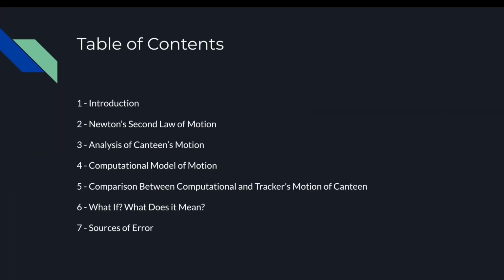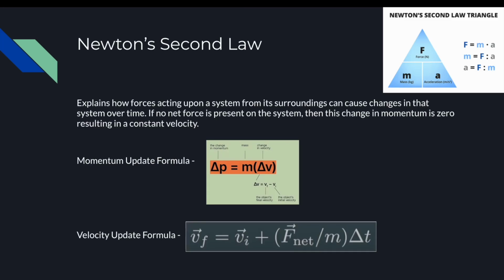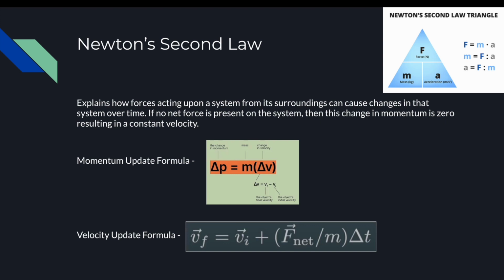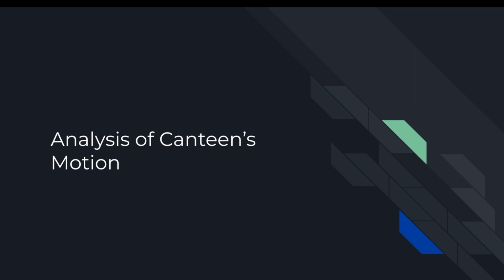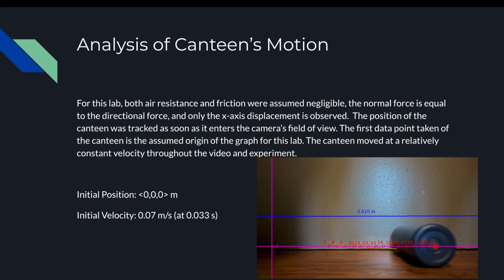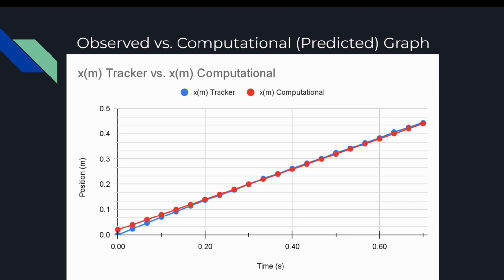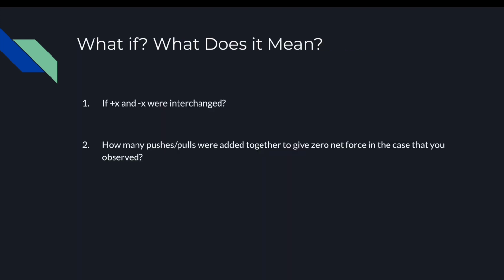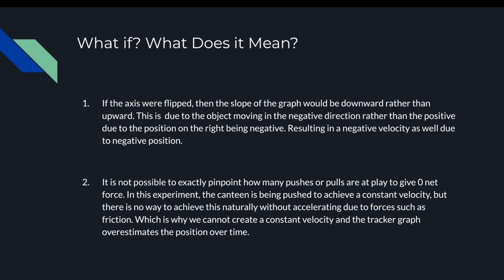PHYS 2211 Lab 1